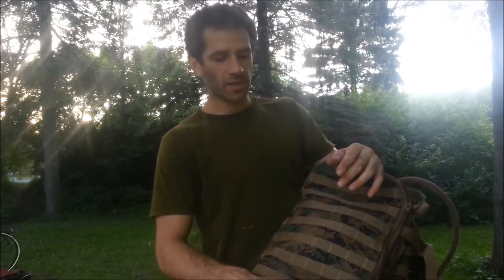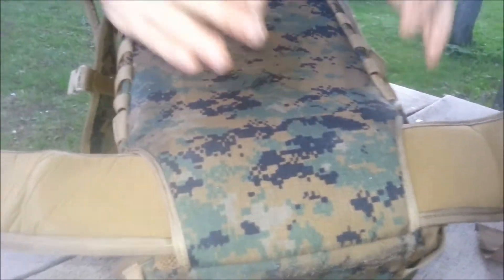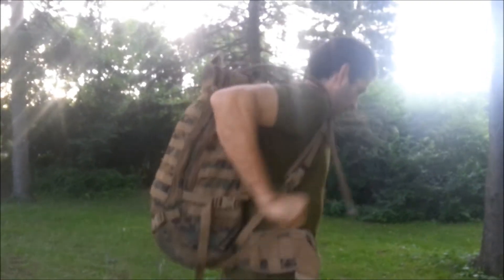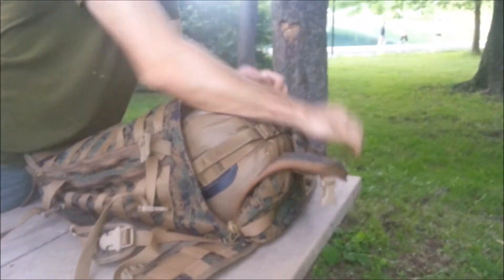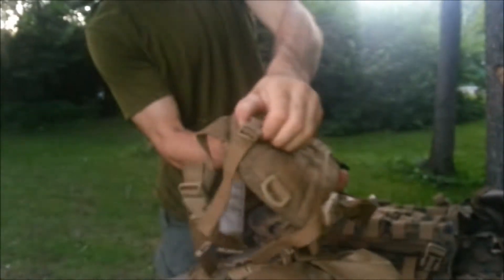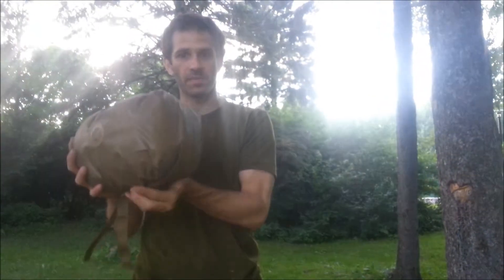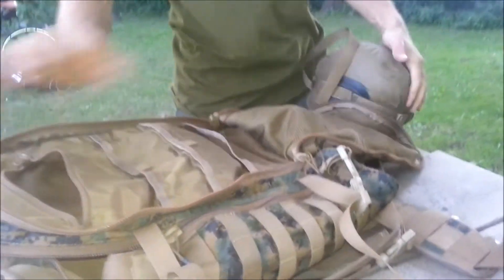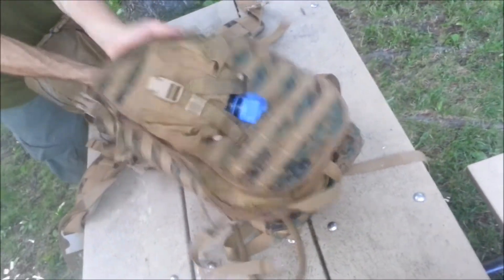USMC CORPSMAN RECON ASSAULT PACK ARCTERYX PROPPER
DESEIGNED BY ARCTERYX MADE BY PROPPER FOR THE USMC
MARPAT RECON ASSAULT PACK
37 LITERS
2300 CUBIC INCHES